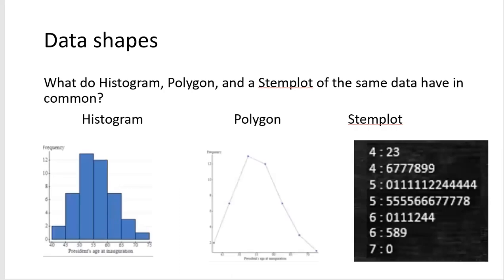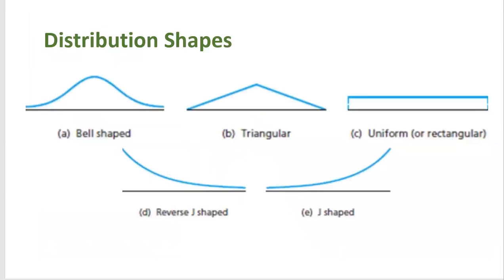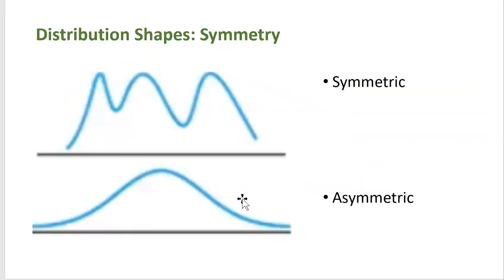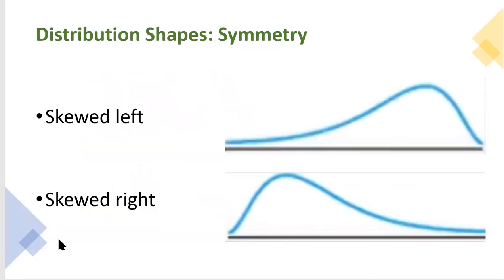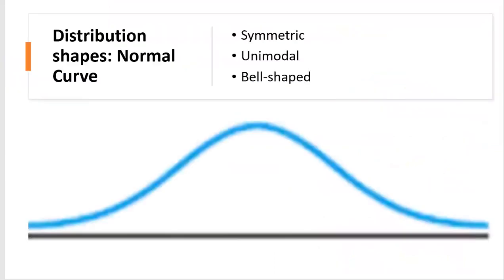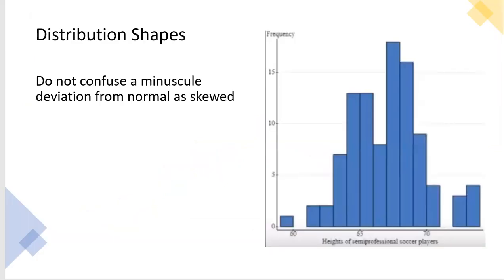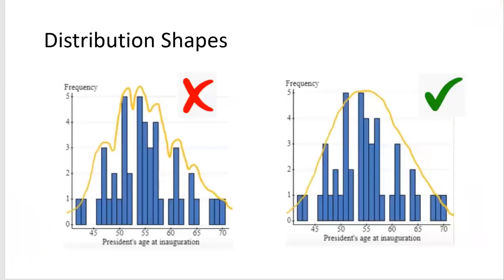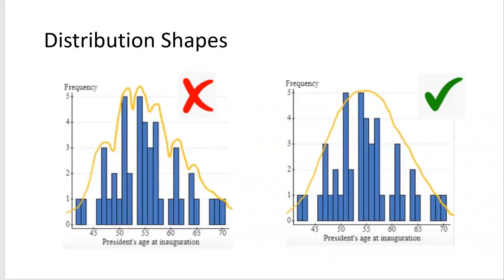204 Distribution Shapes